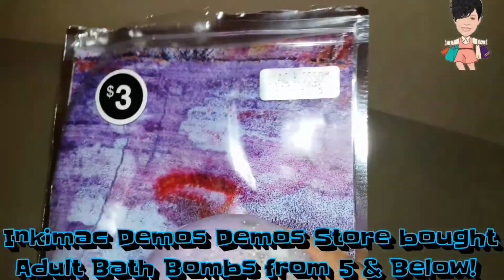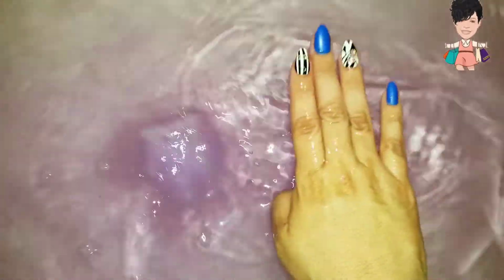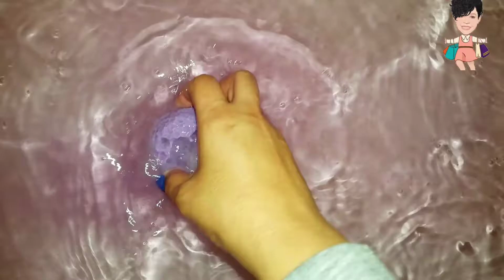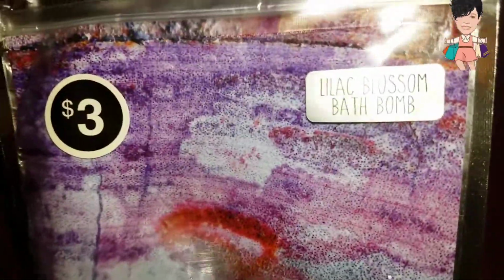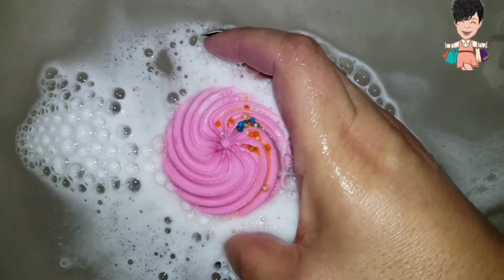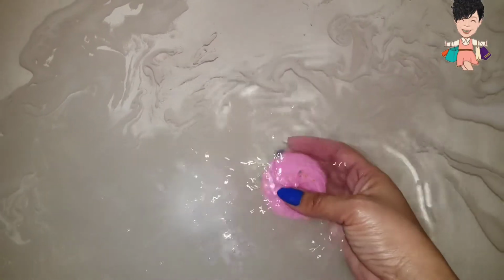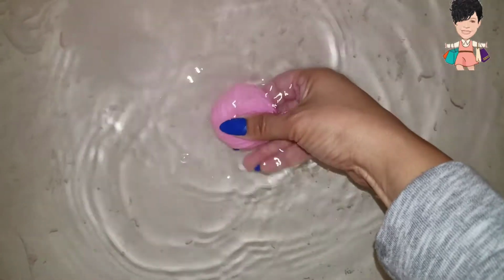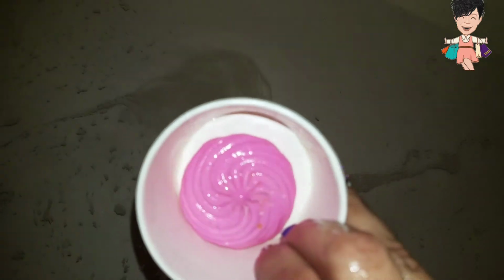5 & Below Bath Bombs!! Adult version!!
Check out which was ok,  and which was not a winner!